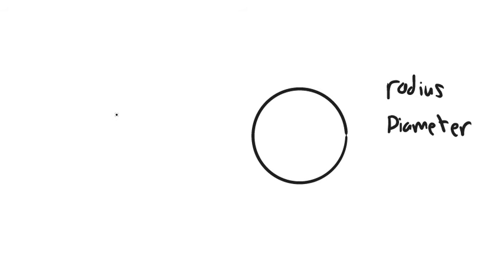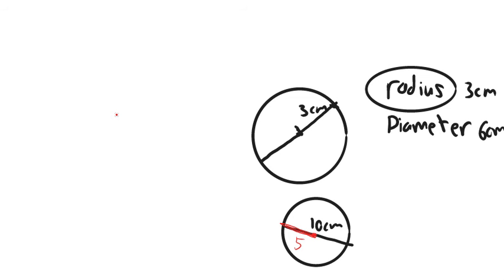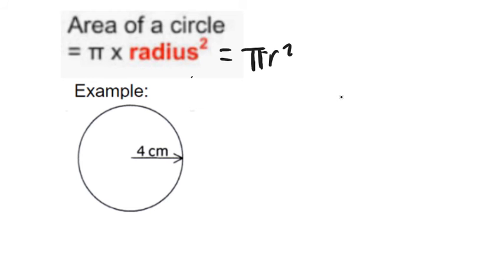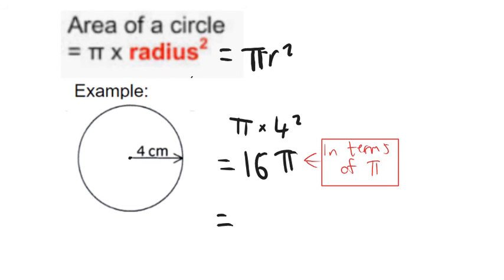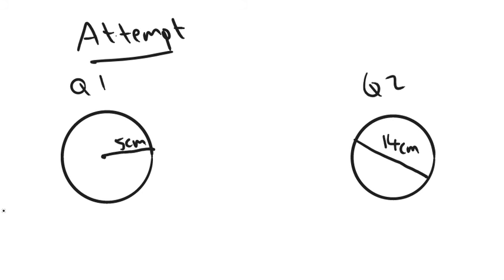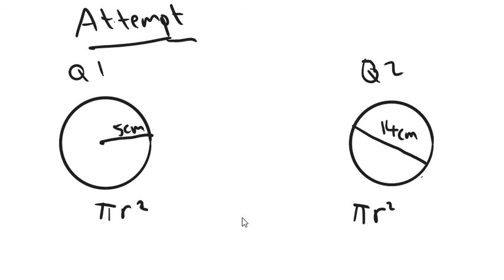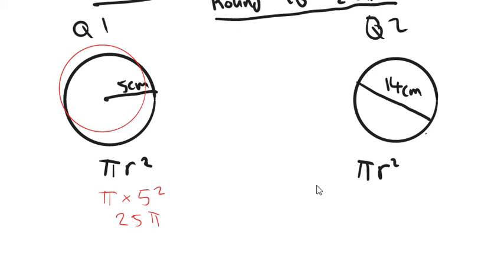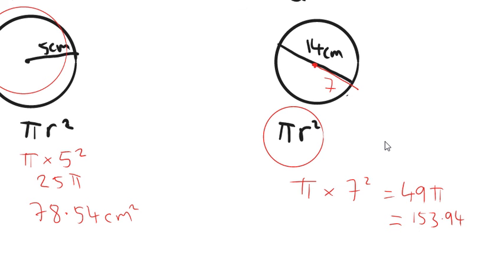Area of a Circle